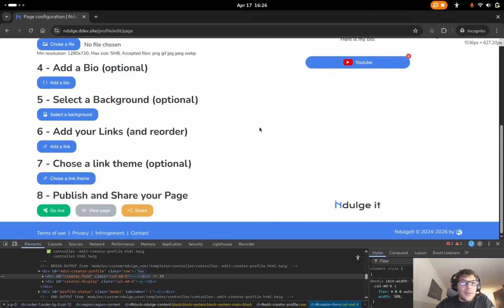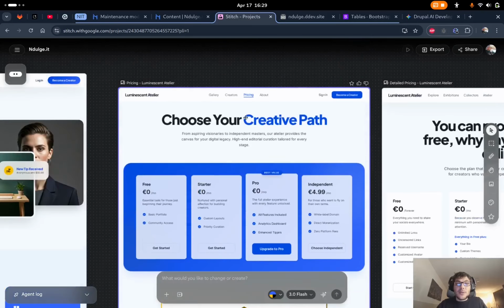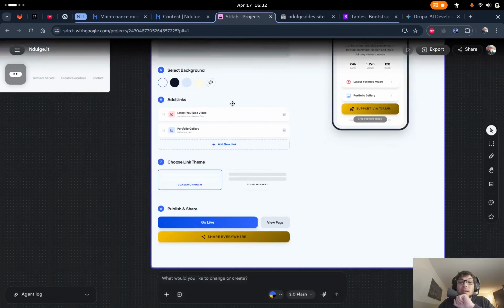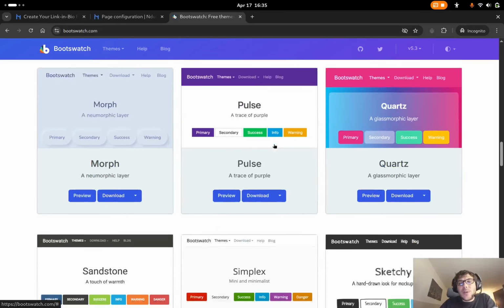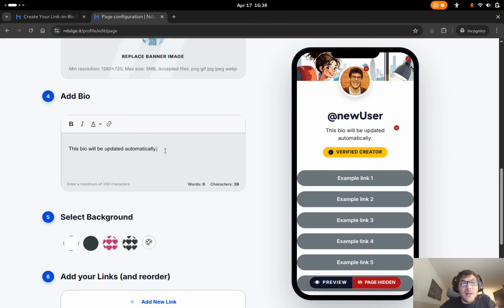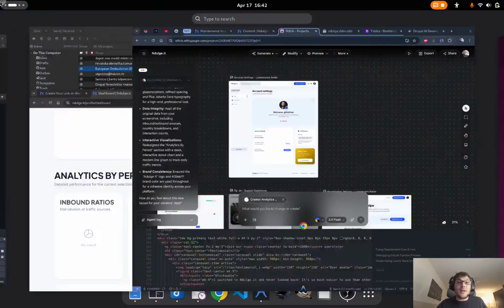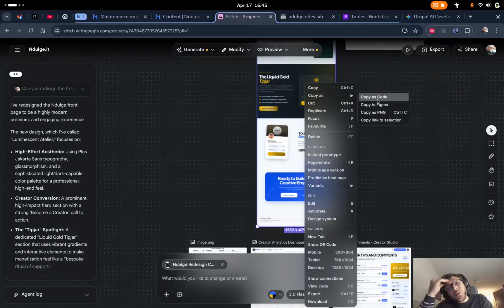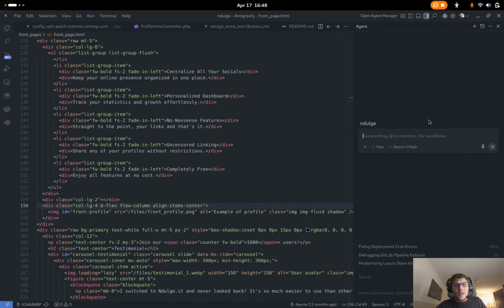Drupal and Stitch from Google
This video showcases the possibilities offered to Developers from the last AI tools. Giving you a full toolbox to move from an MVP (Minimum Valuable Product) to a fully finished and polished product.